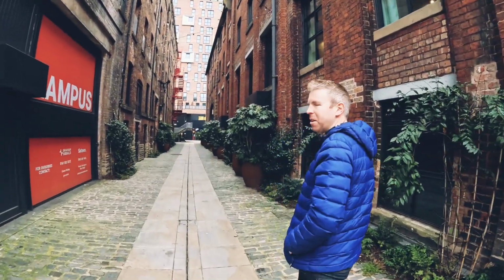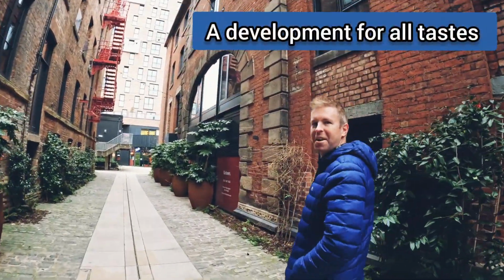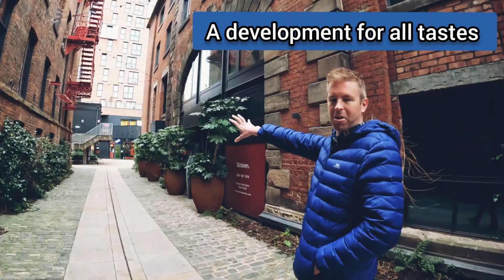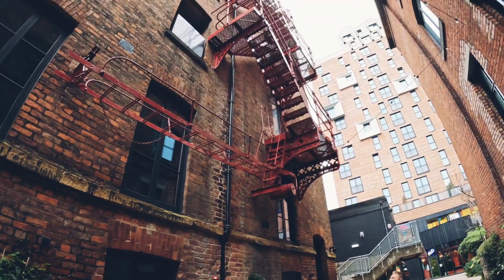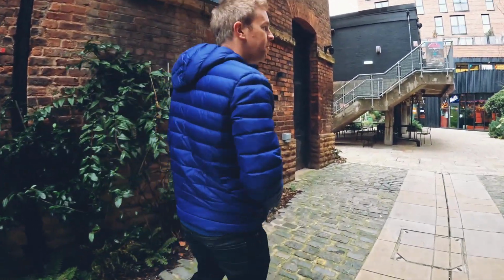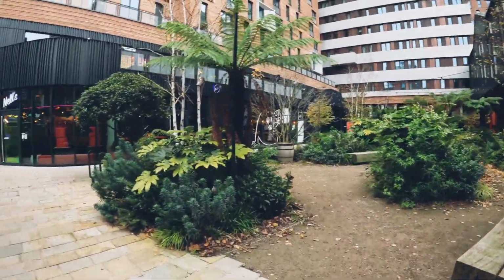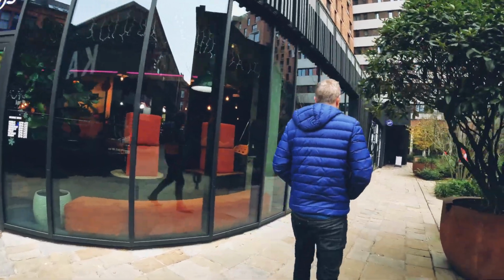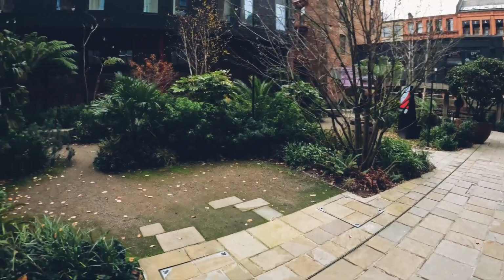Moving to Manchester? Kampus Apartment Review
As property finders for clients we are taking a look at the stunning Kampus development in Manchester City Centre.

A unique neighbourhood in the City, with 5 different buildings centred around garden areas and a selection of bars and eateries.

With so many apartment variations and pricing to suit most, what's not to love.